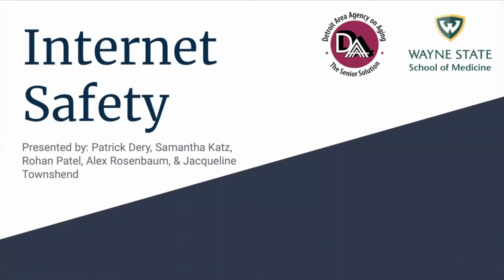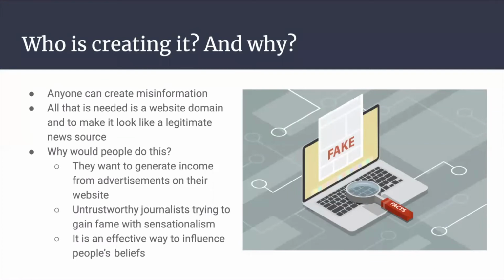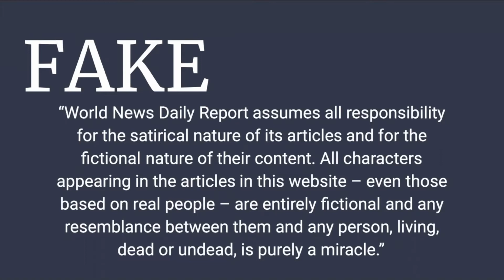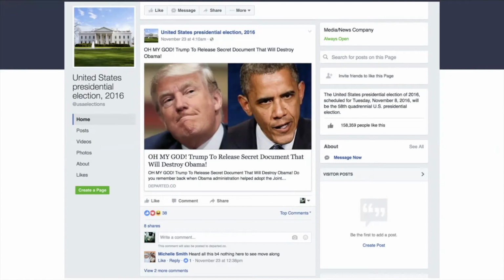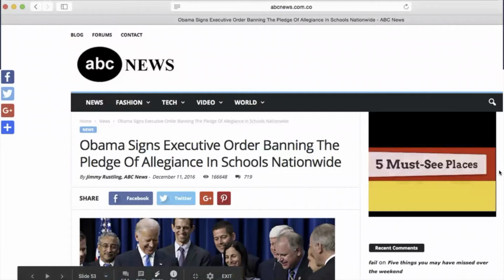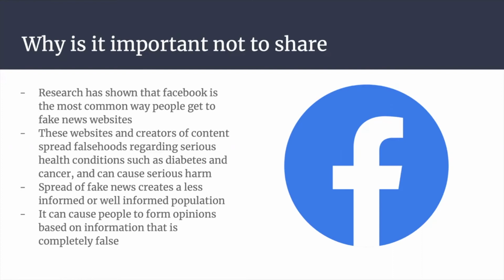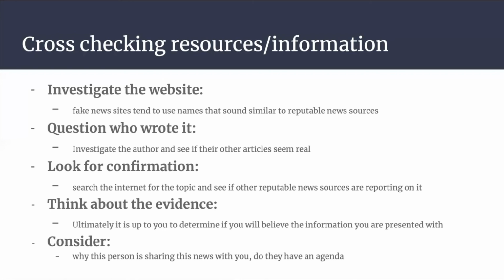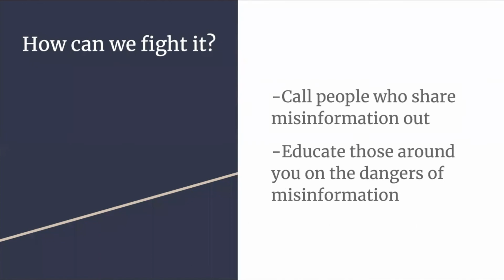3 Internet Safety Series - Social Media Misinformation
With a large shift to virtual communication, it is important to ensure internet safety when using social media, email, and more to protect your information. This lecture will cover the following topics: eliminating internet fear, securing your passwords, avoiding hackers and scams, how to identify "fake news" on social media, securing your phone/device, and the dangers of connecting to an unsecure network.